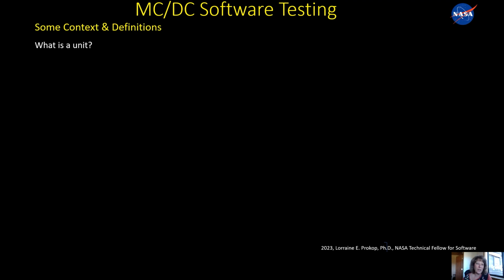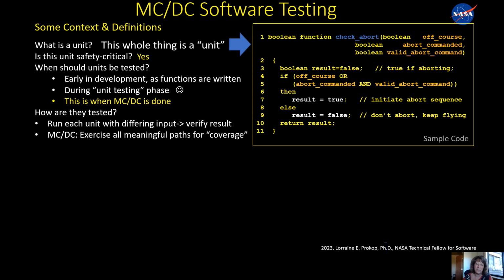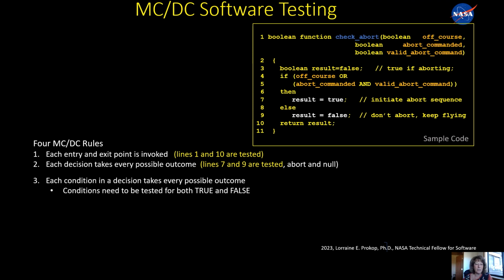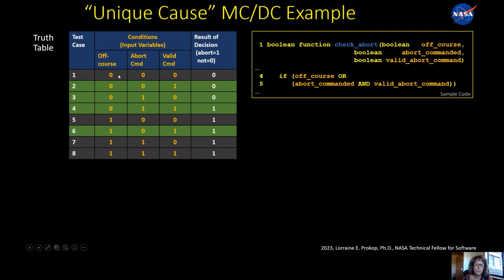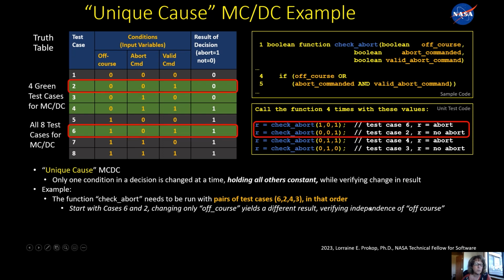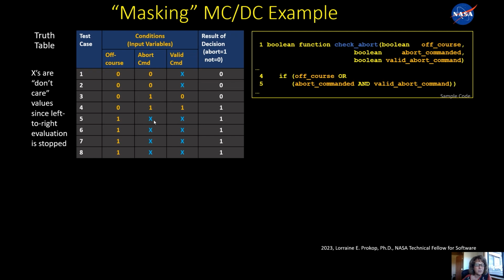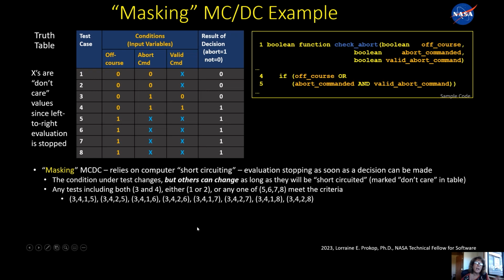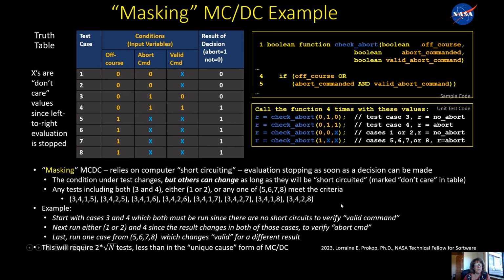What is MCDC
NASA software tech fellow Lorraine (Lore) Prokop, Ph.D. @loreprokop1319  summarizes Modified Condition Decision Coverage (MCDC, MC/DC) software unit testing - what it is, why use it, and walks through examples of the main two kinds.